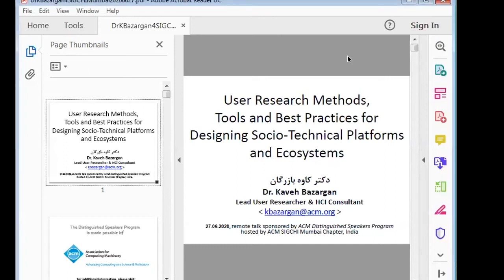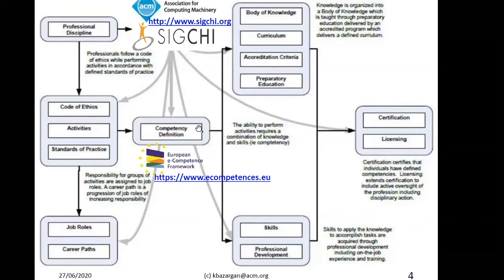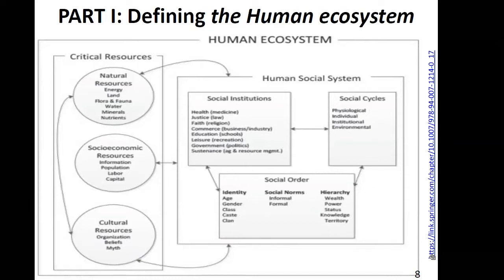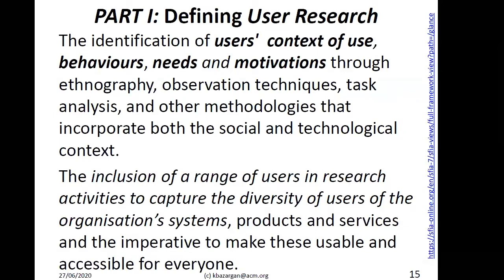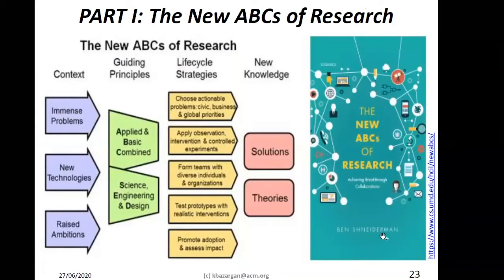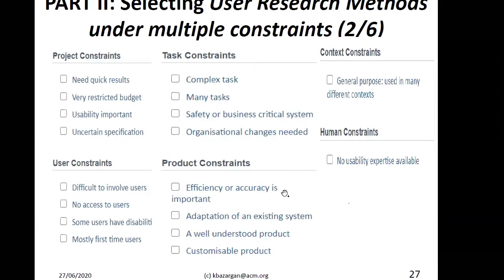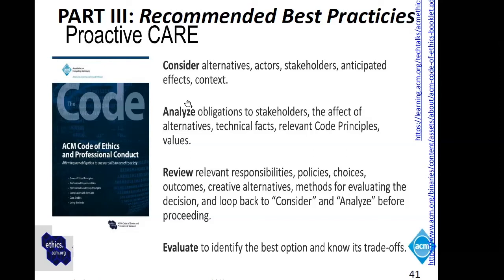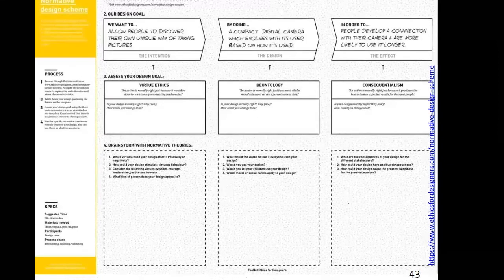Presenter - Dr. Kaveh Bazargan | 27th June 2020 | 12th ACM SIGCHI Mumbai Chapter Meet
Dr Kaveh Bazargan is an Assistant Professor in Human-Computer Interaction (HCI) with a background in Information Systems and Applied Mathematics and a Lead User Researcher with UX24/7 global design research agency. His academic focus and applied fields of practice within HCI include human-centred computing, user research, usability and user experience and sociotechnical systems. He is serving as an ACM Distinguished Speaker Program lecturer in the field of research methods in HCI with special focus on user research methods, tools and best practices. He is also serving as an expert member with IFIP-TC13 on HCI and the founding chair of SIGCHI.IR.

About the chapter and monthly meetings: We started with our first meeting on 27th July 2019 and since then we are having our meetings on the last Saturday of each month. After much discussion and encouraged by growing interest of students and professionals we decided to formally register with ACM SIGCHI as chapters. On October 16, 2019 “Mumbai ACM SIGCHI Chapter” which is the professional chapter was chartered and on November 22, 2019 “IIT Bombay ACM SIGCHI Student Chapter” was chartered.